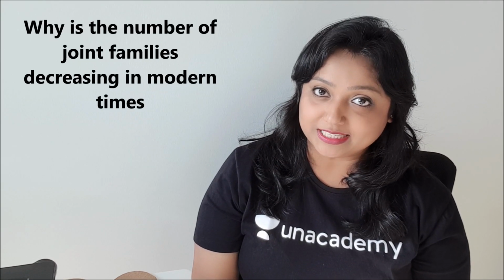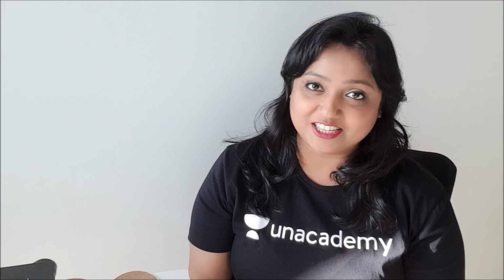How to answer questions related to family | IELTS speaking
I take LIVE IELTS coaching on Unacademy platform. It is India’s largest online learning platform. You will get to interact with many educators along with me and clear all your doubts. I will be teaching all the important tips and tricks to crack IELTS with numerous examples. There are weekly quizzes and doubt clearing sessions.
In this video I have covered sample question and answers for IELTS speaking section. The theme of the questions is “family”.
学习英语|英语词汇 Xuéxí yīngyǔ |yīngyǔ cíhuì 學習英語|英語詞彙 Xuéxí yīngyǔ |yīngyǔ cíhuì apprendre l'anglais | vocabulaire anglais taealam alanjlyzyh almufradat al'iinjlizia ইংরেজি শিখতে | ইংরেজি শব্দভান্ডার Inrēji śikhatē | inrēji śabdabhānḍāra lære engelsk | engelsk ordforråd pagkat-on sa english | english vocabulary matuto ng ingles | bokabularyo sa ingles Englisch lernen Englisches Vokabular μάθετε english | αγγλικό λεξιλόγιο máthete english | anglikó lexilógio leer Engels | Engelse woordeskat अंग्रेजी सीखो | अंग्रेजी शब्दावली angrejee seekho | angrejee shabdaavalee 영어 배우기 | 영어 어휘 yeong-eo baeugi | yeong-eo eohwi 英語を学ぶ|英語の語彙 Eigo o manabu | eigo no goi ഇംഗ്ലീഷ് പഠിക്കുക | ഇംഗ്ലീഷ് പദസമ്പത്ത് iṅglīṣ
In this video you will understand how to tackle IELTS writing Task 2 section. I have broken down it into a very simple BOX technique. I had asked you to let me know what challenges you face in Task2 and I have covered top 3 questions in this video along with some interesting key takeaways. I have explained everything through a sample question and explained the strategies of answering it. So be patient, relax and happy learning.
学习英语|英语词汇
Xuéxí yīngyǔ |yīngyǔ cíhuì
學習英語|英語詞彙
apprendre l'anglais | vocabulaire anglais
taealam alanjlyzyh almufradat al'iinjlizia
ইংরেজি শিখতে | ইংরেজি শব্দভান্ডার
Inrēji śikhatē | inrēji śabdabhānḍāra
lære engelsk | engelsk ordforråd
pagkat-on sa english | english vocabulary
matuto ng ingles | bokabularyo sa ingles
Englisch lernen Englisches Vokabular
μάθετε english | αγγλικό λεξιλόγιο
máthete english | anglikó lexilógio
leer Engels | Engelse woordeskat
अंग्रेजी सीखो | अंग्रेजी शब्दावली
angrejee seekho | angrejee shabdaavalee
영어 배우기 | 영어 어휘
yeong-eo baeugi | yeong-eo eohwi
英語を学ぶ|英語の語彙
Eigo o manabu | eigo no goi
ഇംഗ്ലീഷ് പഠിക്കുക | ഇംഗ്ലീഷ് പദസമ്പത്ത്
iṅglīṣ paṭhikkuka | iṅglīṣ padasampatt
изучать английский | английский словарь
izuchat' angliyskiy | angliyskiy slovar'
ஆங்கிலம் கற்றுக்கொள் | ஆங்கில சொற்களஞ்சியம்
Āṅkilam kaṟṟukkoḷ | āṅkila coṟkaḷañciyam
učiť sa anglicky | anglická slovná zásoba
nauči engleski | engleski vocabulary
học tiếng anh | từ vựng tiếng Anh